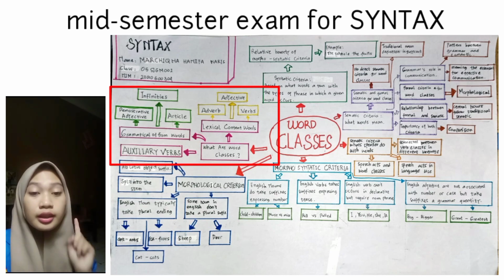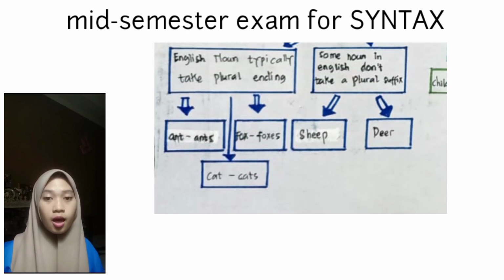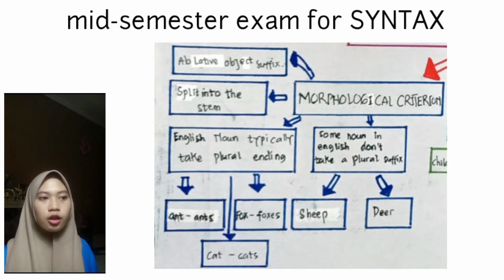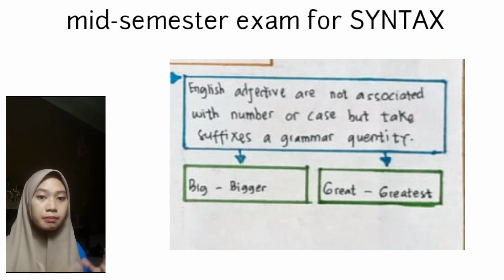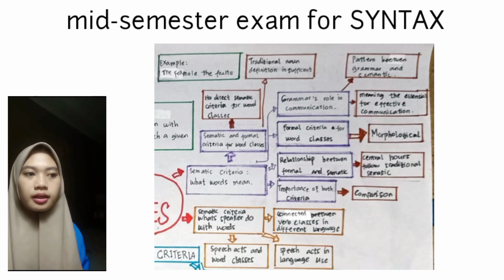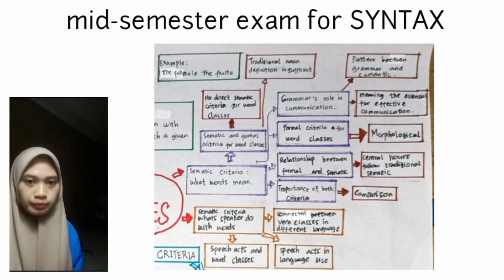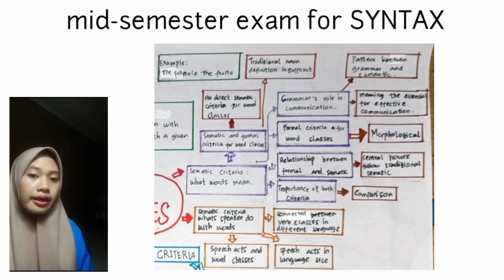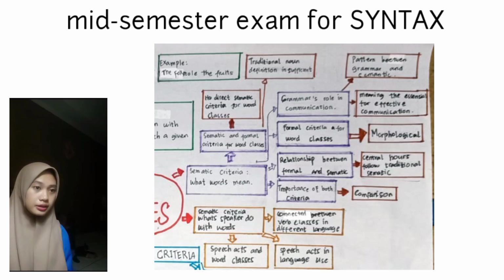Tugas MID SEMESTER EXAM FOR SYNTAX